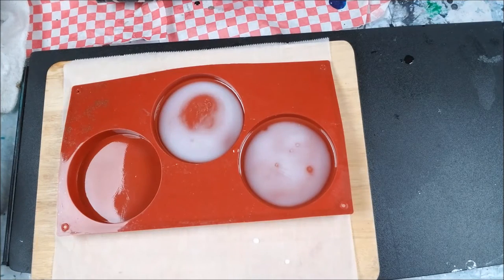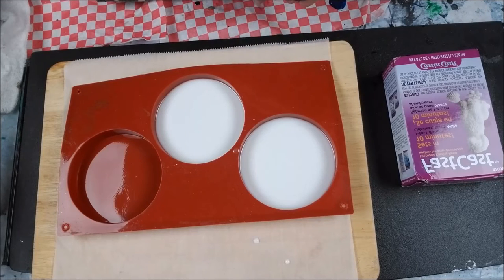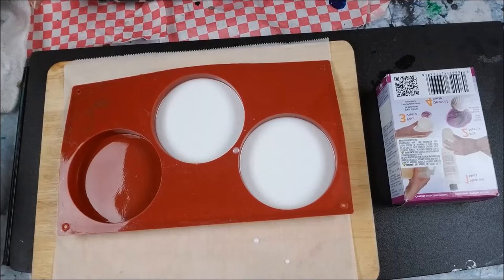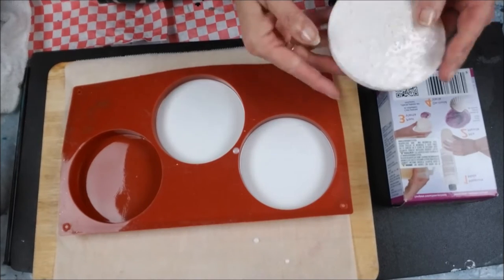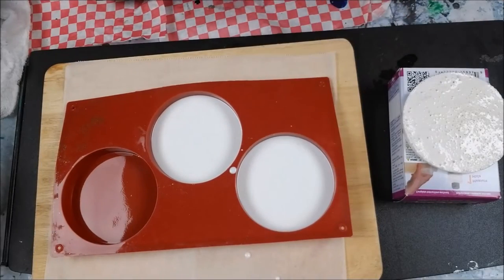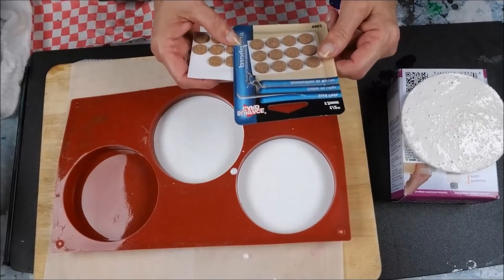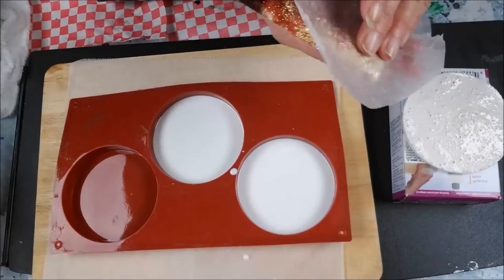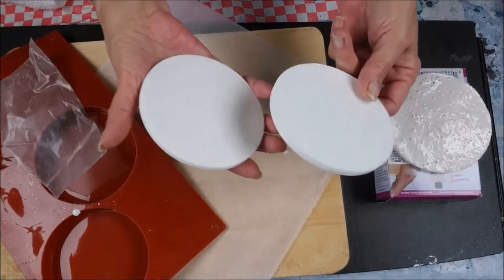HOW TO MASTER CAST RESIN*my mistakes plus tips n tricks!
How To's
Animal Stuff
Cooking Video's by me  "The Chef"
Glamping Goodies
& What Not's***

silicone molds 6 molds for only 10 bucks!

fast cast resin only 13 bucks!

cork tips 6 bucks

my little measuring cups only 4 bucks!

stir sticks I think these are a little pricey at 8 bucks but I'm sure you can find a better deal at walmart*

*This is my art supply store where you too, can purchase the same Art Supplies I use in many other videos

Stay Fearless*
Art Supplies,
Animal Rescue Aid
Tutorials & Demonstrations